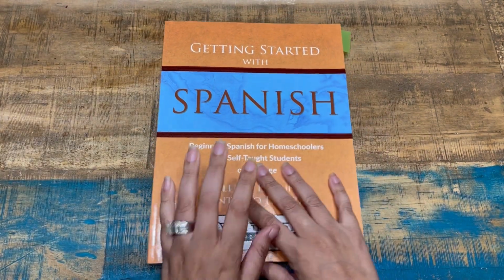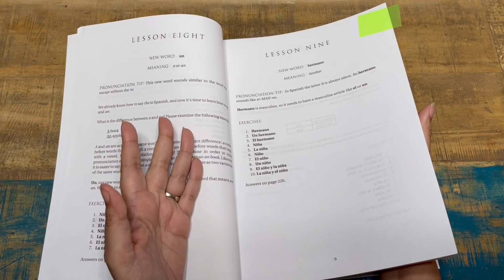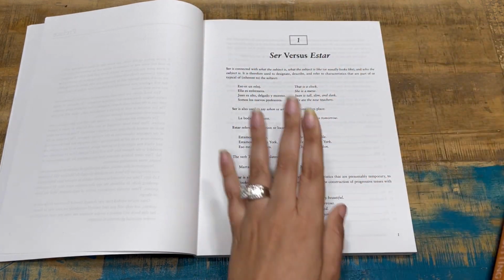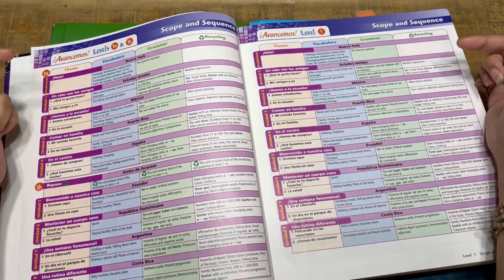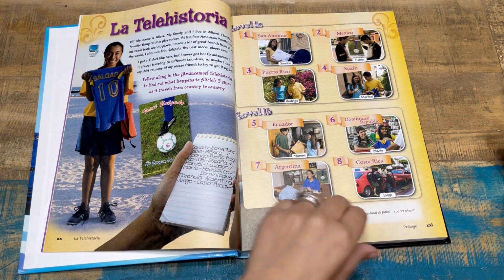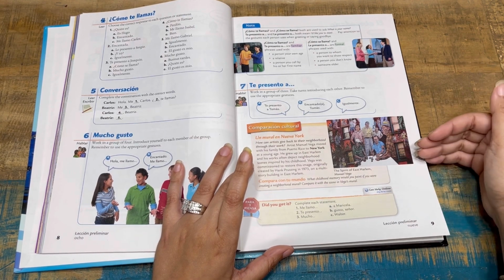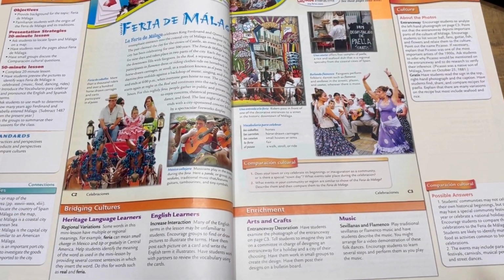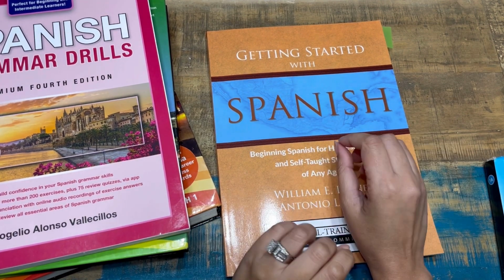Spanish Learning Adventures: High School and Middle School Curricula Review! | Secular Homeschool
Spanish Learning Adventures: High School and Middle School Curricula Review! Join us as we reflect on our experiences a few months in: Did they meet our expectations? Will we continue with them or explore other options? Find out in this comprehensive review video!

⭐️Time Stamps:

0:00 Intro
0:44 Overview
02:30 Getting Started with Spanish (grades 4 and up)
10:09 Grammar Drills (high school)
15:49 Avancemos! Student text (MS/HS)
31:10 Avancemos! Teacher edition
38:28 Final Thoughts/Recommendations

▪️ About Me:

Hey there, I'm Arlene, your sarcastic neighborhood book nerd, self-proclaimed planner geek, and secular homeschooler with a holistic twist. All powered by my ADHD-fueled brain; who occasionally breaks out into her mother tongue—¡Dominicana soy!

From RN to WAHM, I like to believe I bring a unique blend to the table. Now guiding my kiddos through the middle and high school years, we embrace a flexible Waldorf-inspired flair. 🫶🏽

So, clutch your lukewarm drink and let's embark on this collective journey together, one page at a time! 📚

✨Also, like no one reads these, so I’m basically talking to myself 🤔